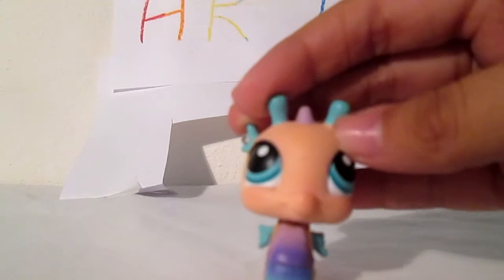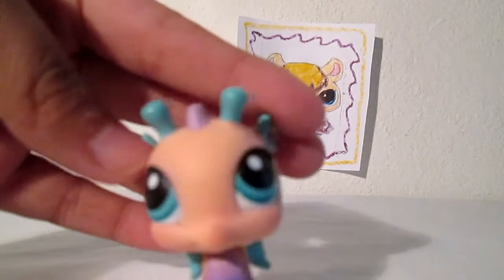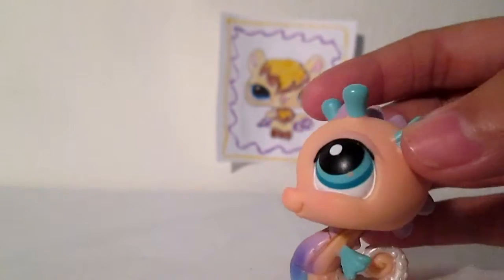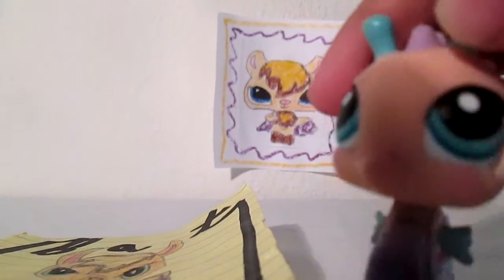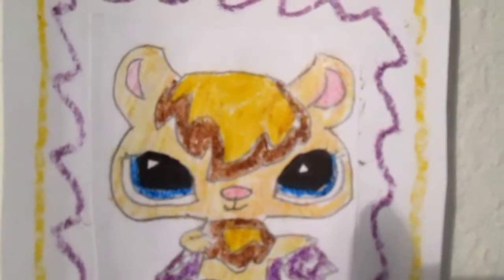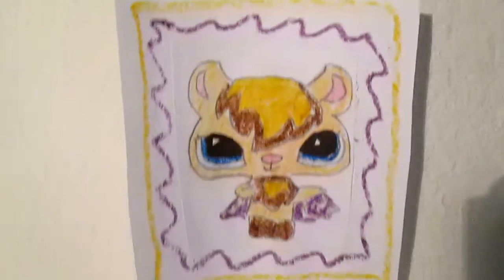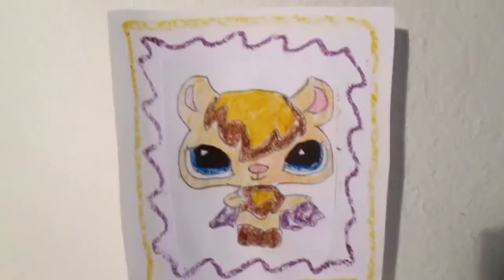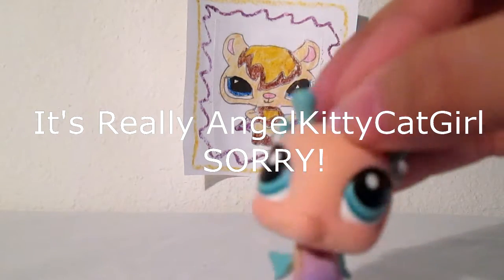AngelKittyCatGirl Contest Entry!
My Masterpiece Has ARRIVED! Na,just kidding! This is My Contest Entry For AngelKittyCatGirl! Dont forget to rate, like, sub, fave, and comment! Bye! Love You!!!